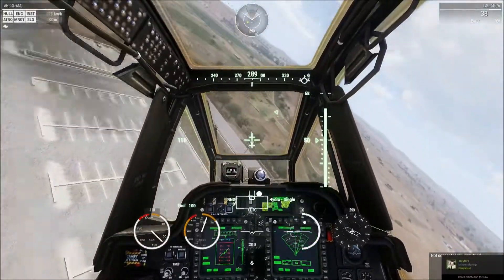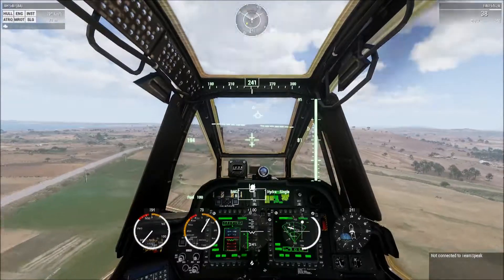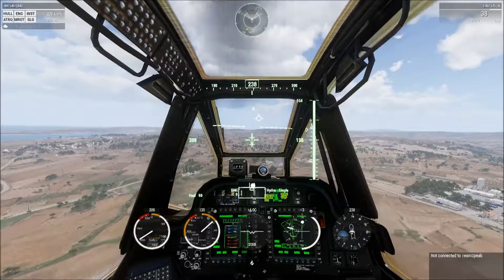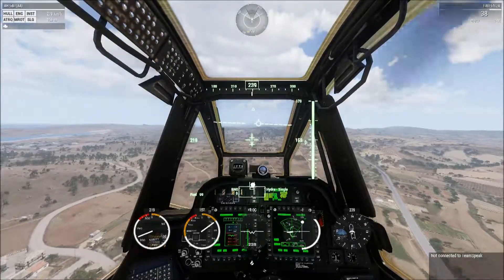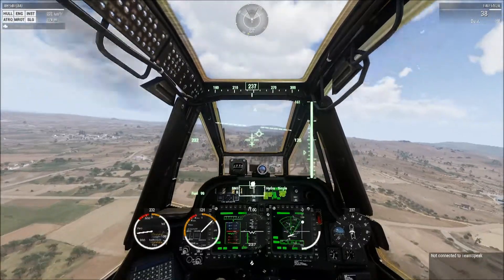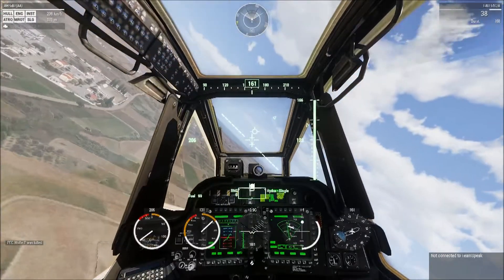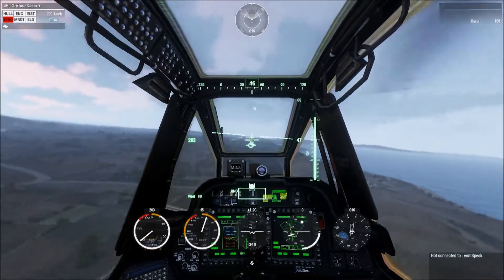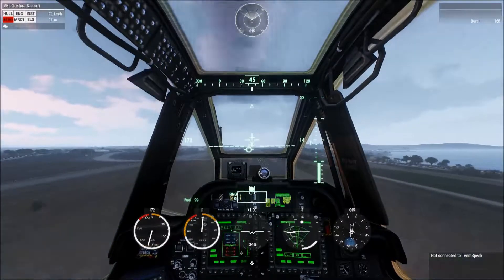AH 64 No Tail Rotor Landing Technique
Not On the Evals but a good skill to have.